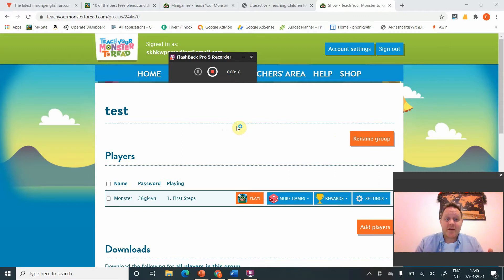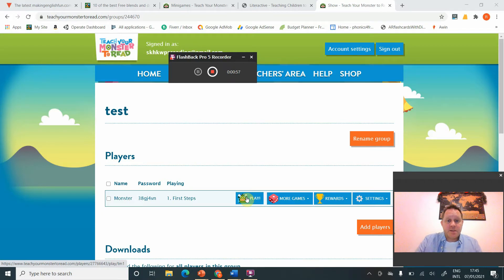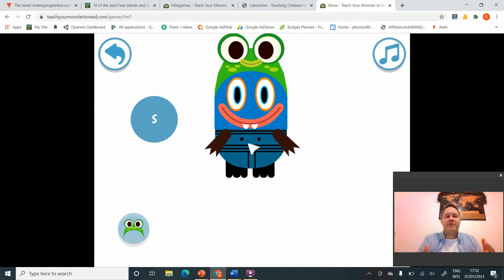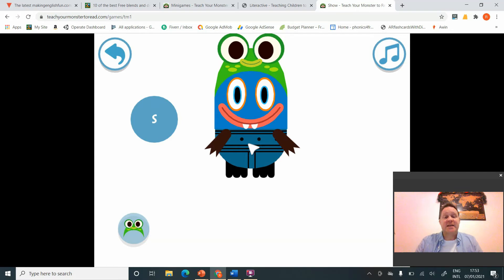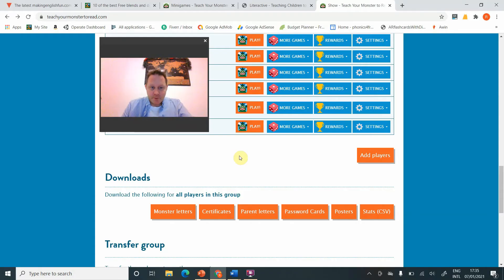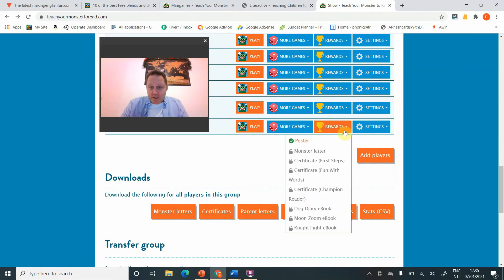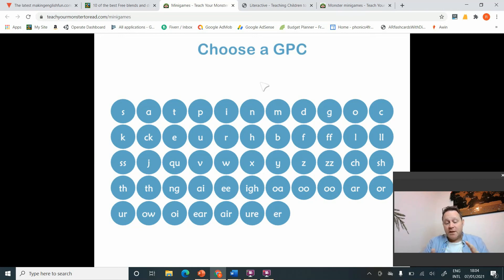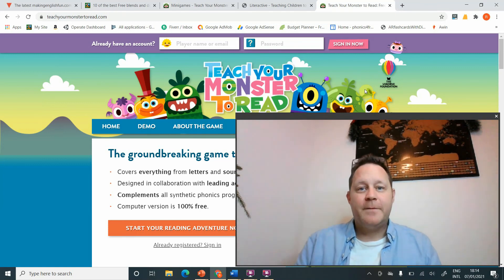The Best Phonics Game For Children - Teach Your Monster to Read Teacher Review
Teach your Monster to Read website, and accompanying app is simply the best English and Phonics game there is , by miles.
Time Stamps.
0:00  Introduction
0:25 Teach your Monster to Read
2:30 Design a Monster
3:45 Story of the Game
4:38 First game
7:38 Using the Teacher Stats
8:56 The FREE Resources
13:46 The Mini Games
16:55 The Sound and Letter Matching Games
18:25 The Blending and Segmenting Games

It covers all the sounds in English, allows teachers to monitor and check students English  progress... and most importantly allows them to then design phonics lessons and activities to address those students maybe struggle with.

It has sections for stats, rewards, minigames, craft, lessons and more.
Best of all...its free.
We review the main features for teachers here so that you can feel confidante using it in your phonics lessons and English classrooms.